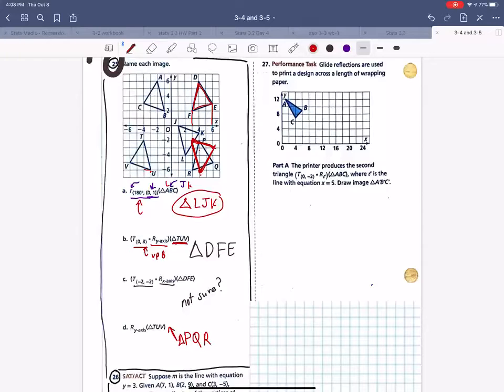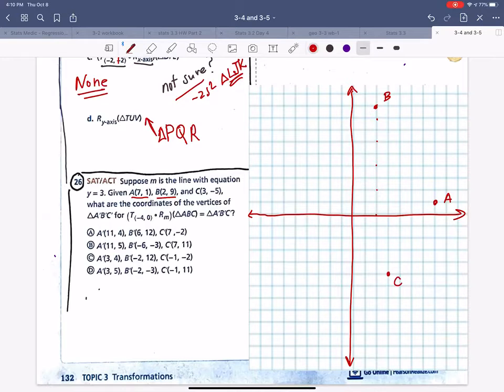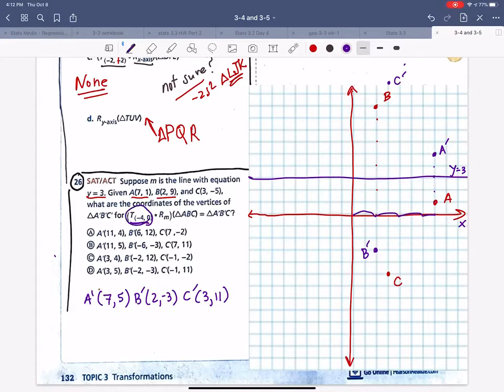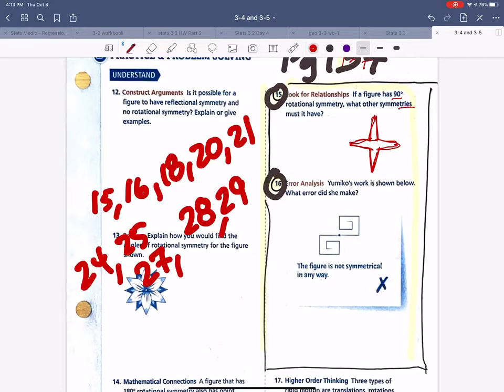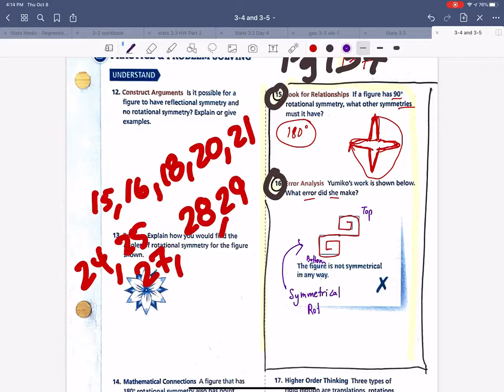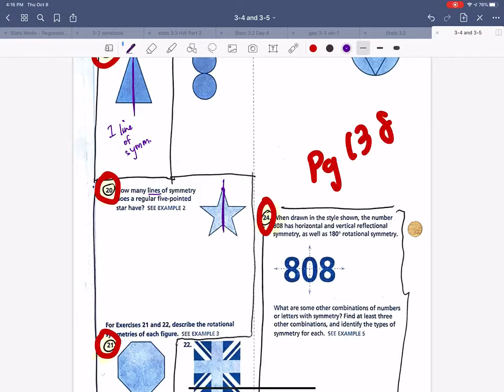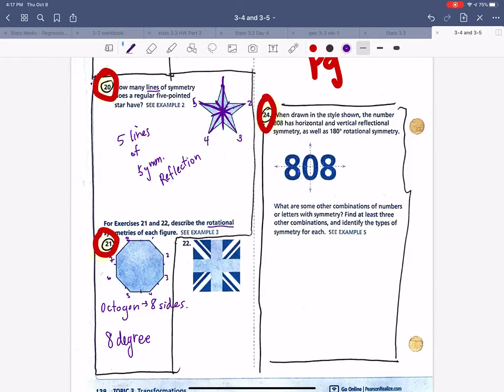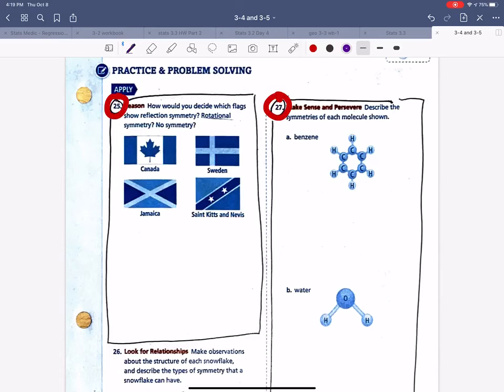Geom 3-5 Video 1